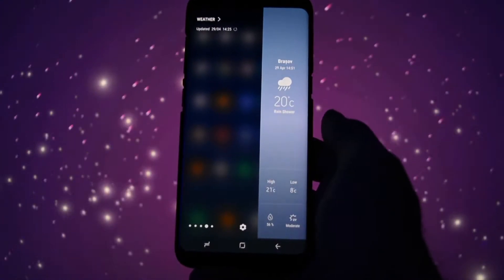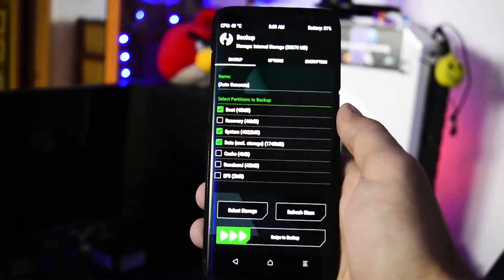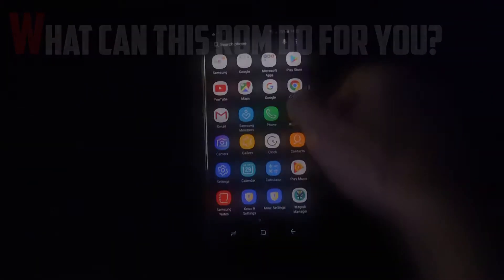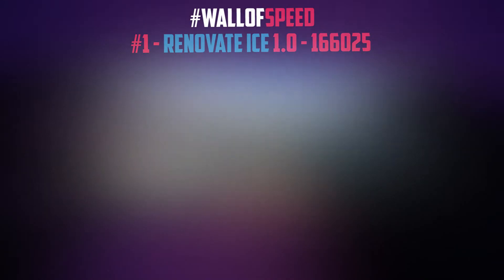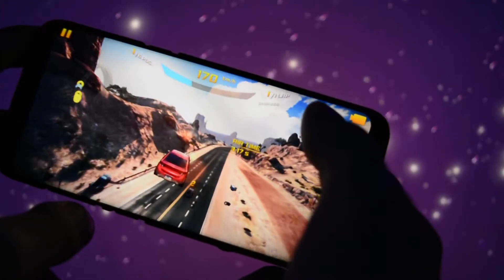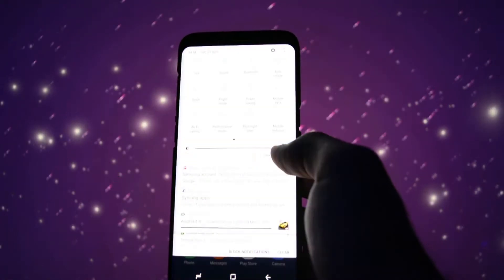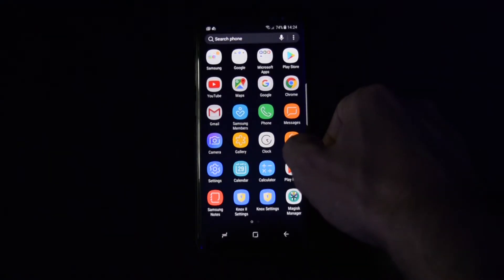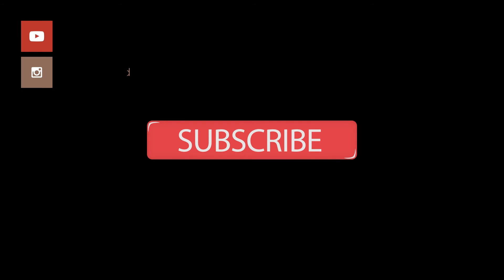RENOVATE ICE 1.0 for Samsung Galaxy S8/S8+ | CUSTOM ROM REVIEW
Google+ ► gplus.to/WCKD